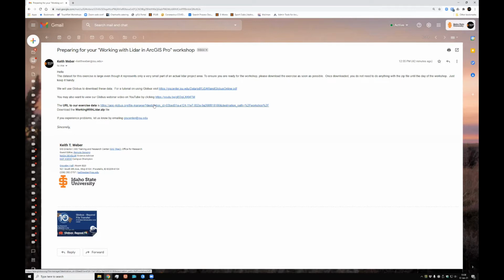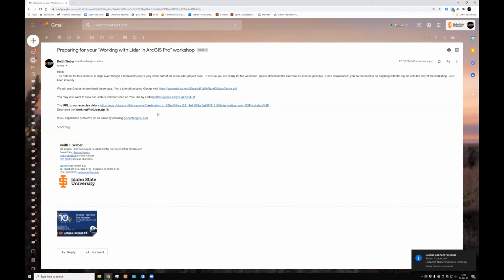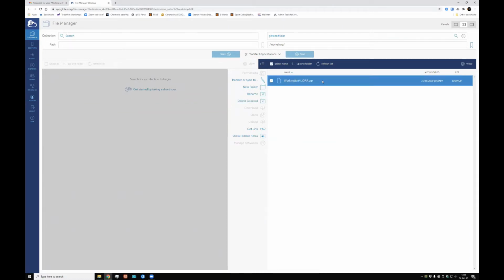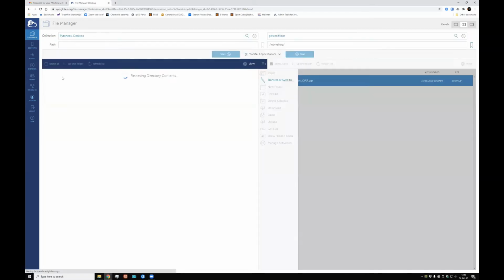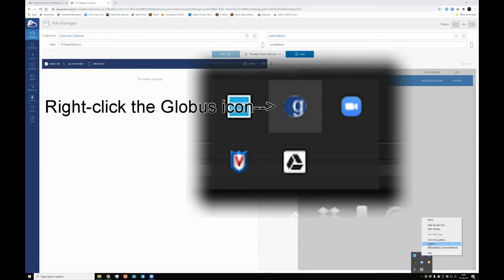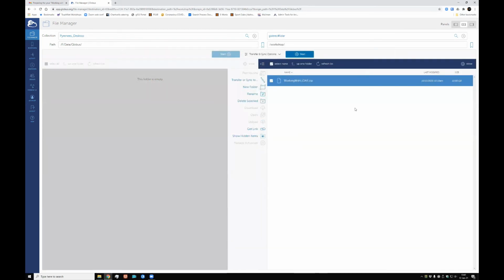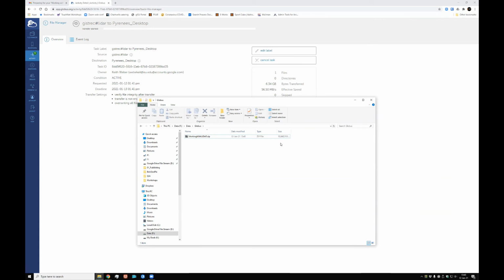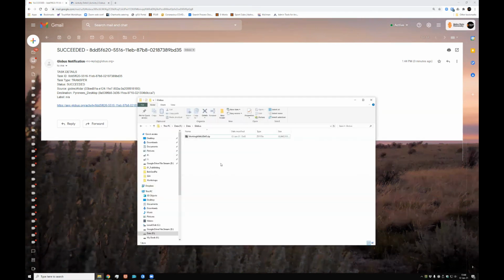Downloading Lidar Big Data using Globus (part 2)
This video (part 2) continues where we left off in part 1 (Installing and Configuring Globus, Here we demonstrate how to download a large (10 GB) file but the same process is used to download files of any size.